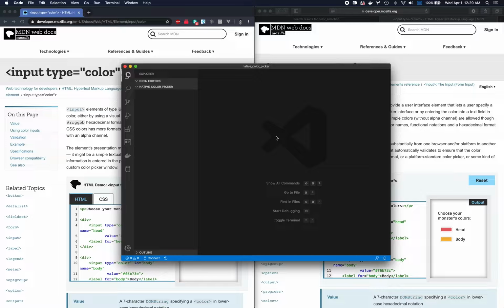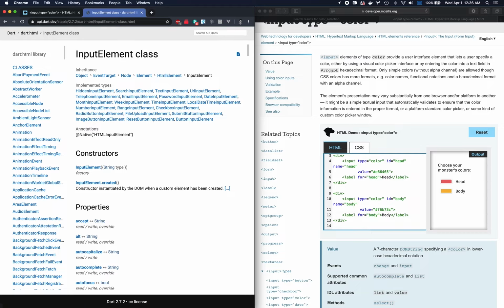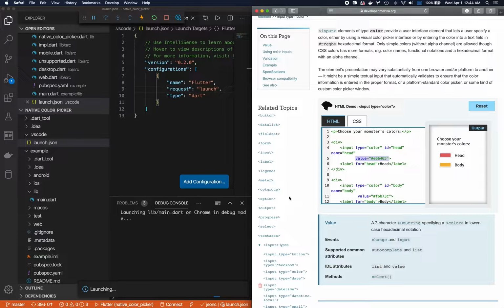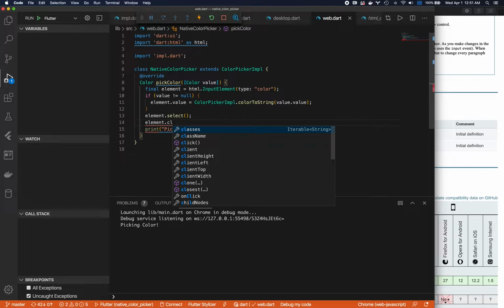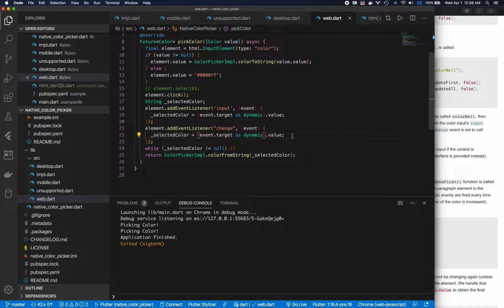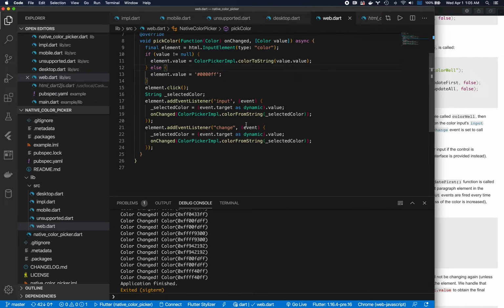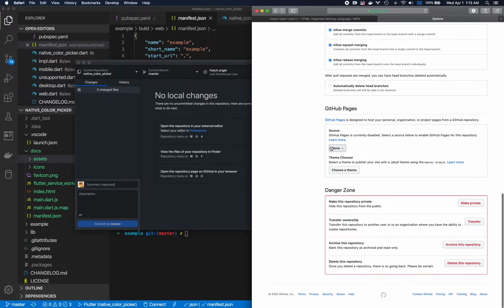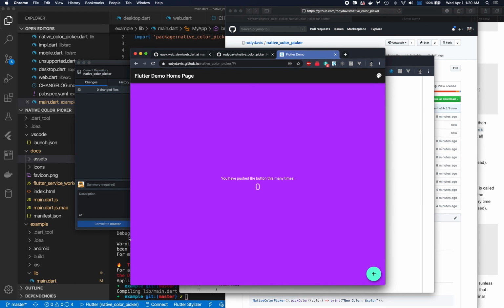Flutter Plugin - Live Coding - Native Color Picker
In this video i walk through my debugging and plugin creation process!